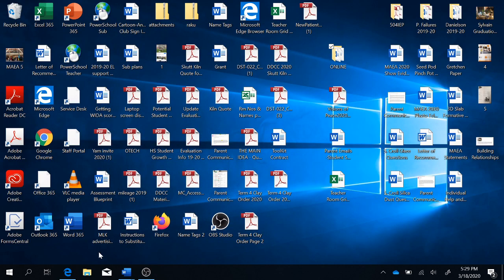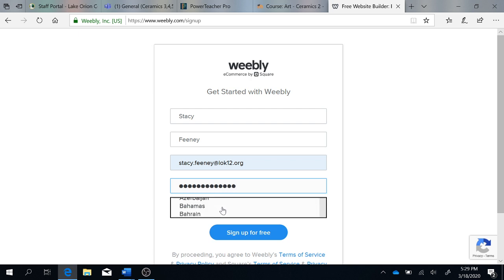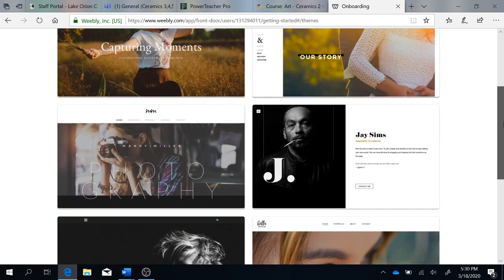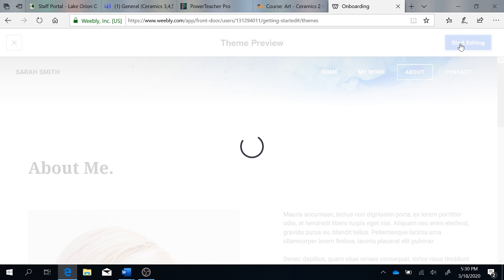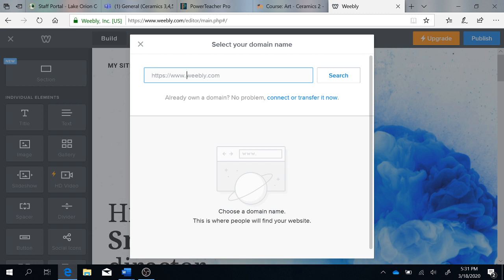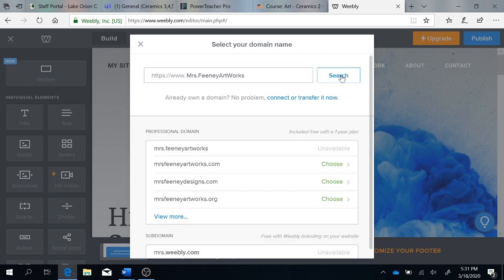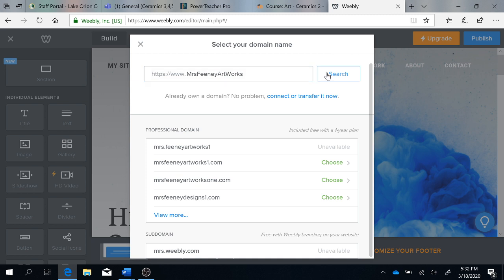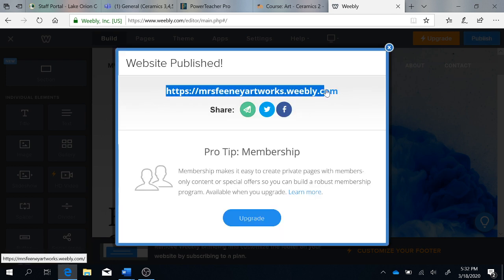2020 03 18 17 29 24 Weebly VIdeo 1